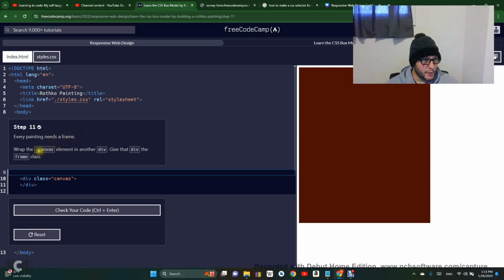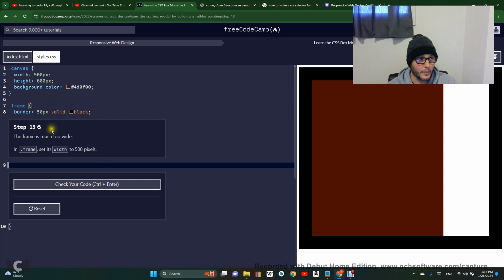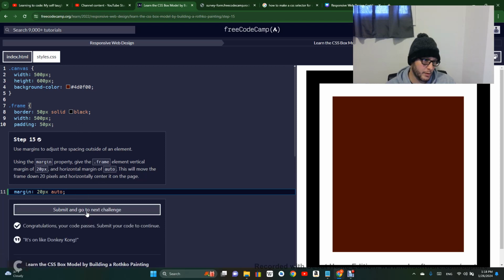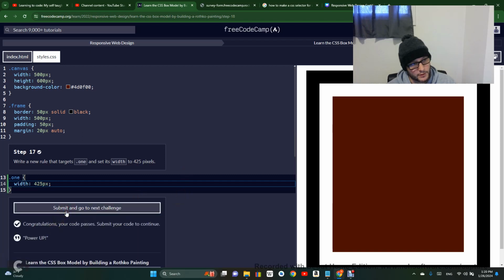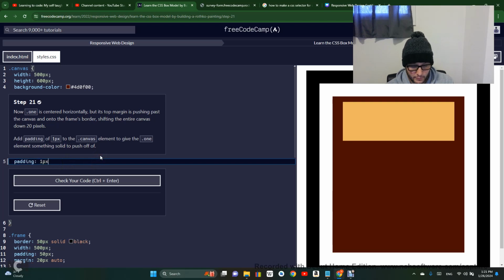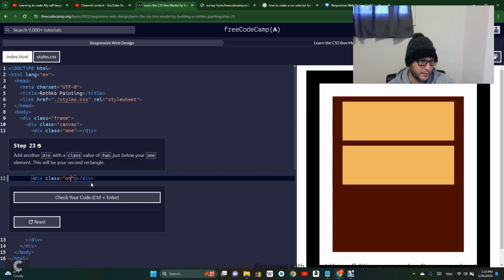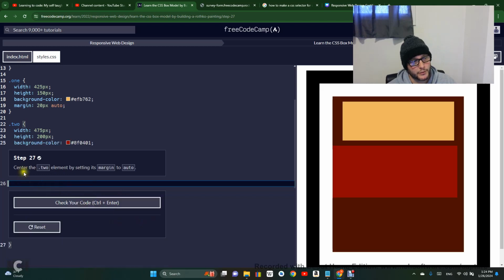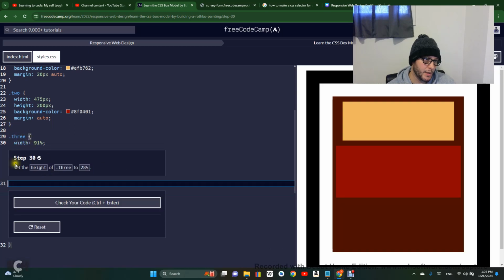FreeCodeCamp Responsive Web Design Learn CSS Box Model By Building a Rothko Painting steps 11 - 30